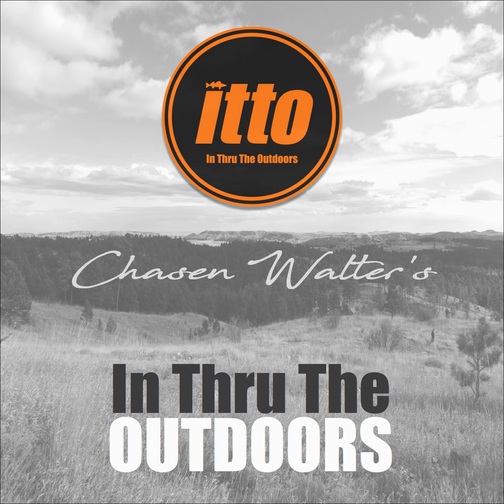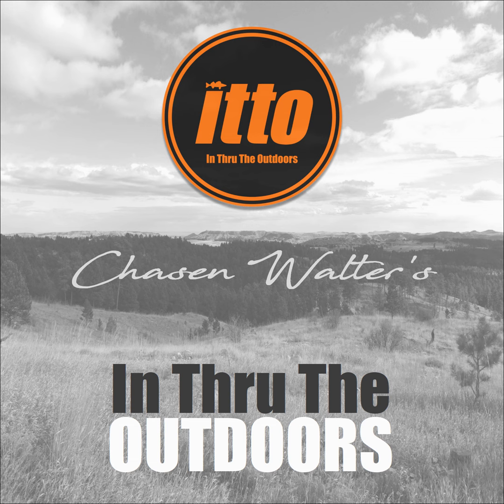Episode 856 Trolling? Color Matters!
Here I am talk about patterns again. They matter! Green was the color and when I made the switch...it was game on! I had 3, one right after another. Don't let the pattern pass you by.